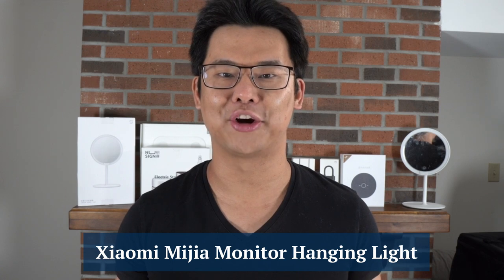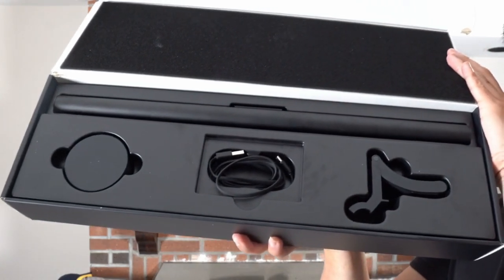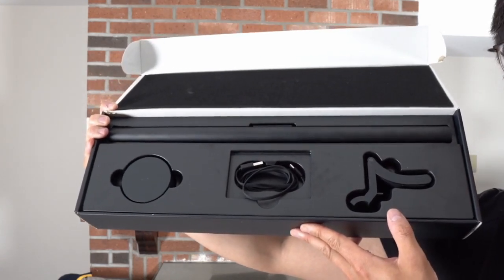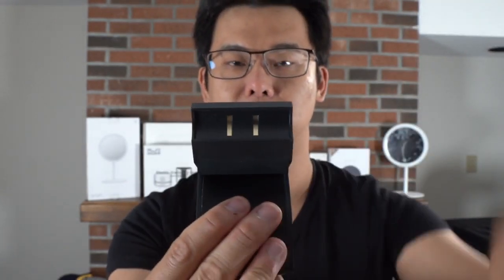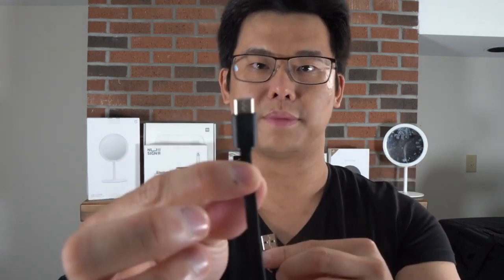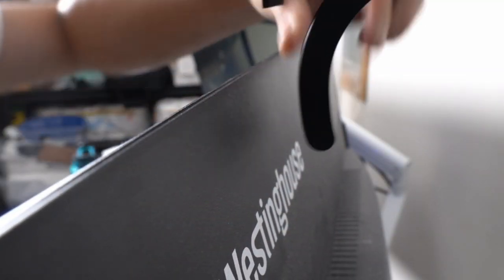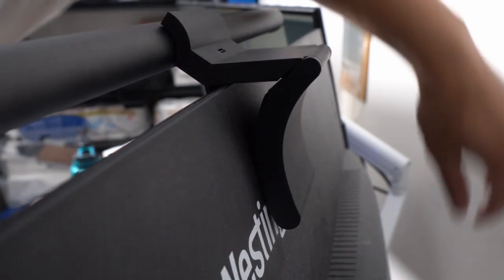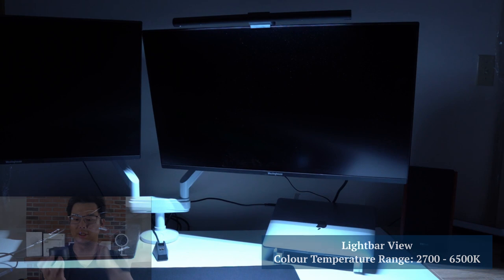Xiaomi Mijia Monitor Light Deep Dive & Giveaway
The Xiaomi Mijia Monitor Hanging Light is eligible to be part of our giveaway program, meaning, you have a chance to win this product if you like, subscribe and comment below.

I will select a winner about 3 weeks after this video is posted and will contact you personally via your youtube account.  I will take care of the shipping as well, I mean, its not really winning if you have to pay for shipping right?  All countries are welcome.

0:00 Introduction
0:26 Product Shots
1:15 Unboxing
2:08 Product Walkthrough - Hanging Part
2:57 Product Walkthrough - Wireless Remote
4:09 Product Walkthrough - Light Bar
5:58 Hanging Demo & Limitation
6:36 Remote & Light Bar Demo
7:10 Desktop & Ambient Light Demo
7:32 Summary & Conclusion

(we only ship within Canada, for now)

In this video, I take a deep dive into the xiaomi monitor hanging light and walk through each and everyone of its components in detail. The mijia hanging lamp is unique as it offers a wireless remote that can change the strength and the temperature of the xiaomi light bar itself. Another unique feature of the xiaomi computer monitor light is that it can rotate 15-20 degrees while attached onto the hanger, this gives users the flexibility to change the angle of the light itself.

Scenarios I found this product helpful:

- Studying
- Reading
- Writing
- Virtual Meetings/Gatherings (provides good additional lighting)
- Saves Space on Desk

🎵 Track Info:

Title: Bliss by Luke Bergs